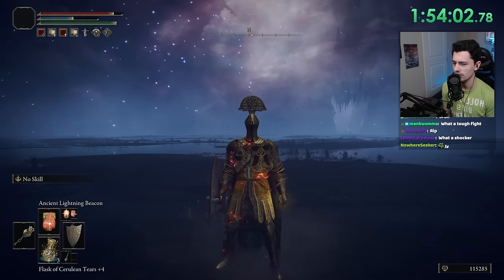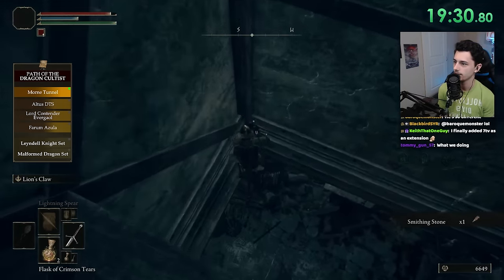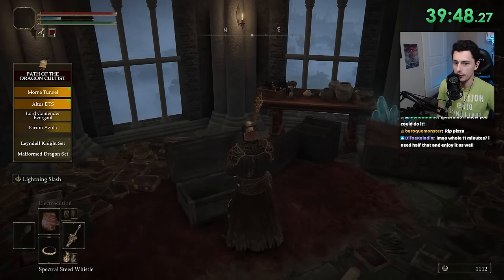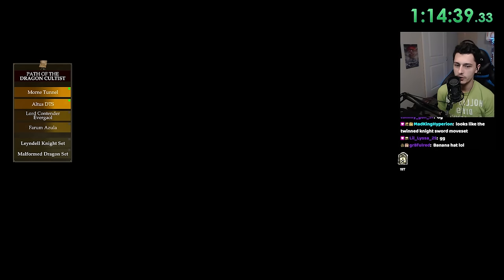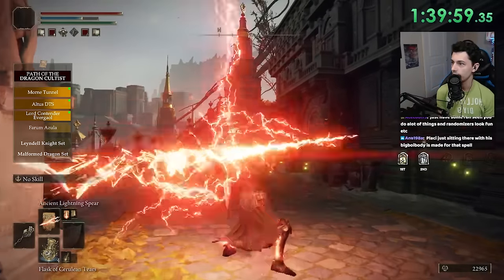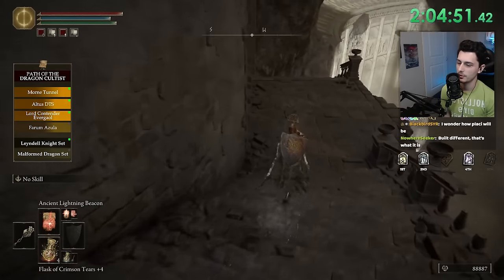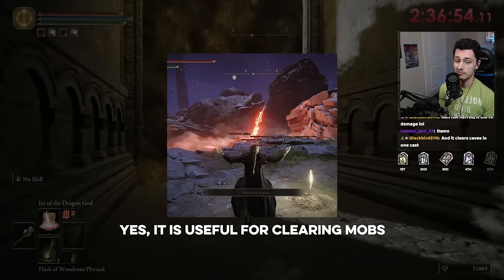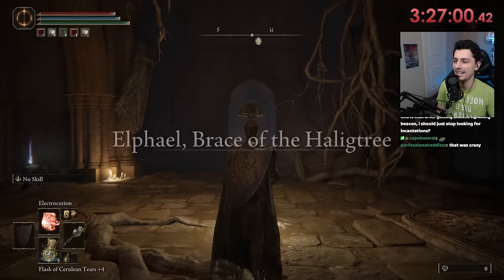I became GOD OF THE DRAGONS in this Elden Ring Convergence Mod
In this playthrough for Elden Ring Convergence Mod we tried out the Dragon Cultist Class. And I have to say, this has to be the strongest class I have played so far. Just check out the later boss fights.

Edited by: JAMO

Chapters
00:00 Intro
00:53 Path of the Dragon Cultist
06:26 Morne Tunnel
07:34 Castle Morne
10:40 Altus DTS
14:34 Setup and testing
17:54 Dragoncrest Shield
18:48 Dragoncult Seal
19:32 Godwyn's Cragblades
21:46 Sigur Attempt#1
23:46 Rennala
25:13 Radahn
26:59 Mountaintops Vyke
29:27 Altus Tunnel
32:05 Sigur Attempt#2
34:31 Morgott
36:09 Fallingstar Beast
36:46 Astel
38:06 Fire Giant
40:53 BBK
41:50 Seera
45:06 Lansseax
47:07 Placidusax
48:38 Farum DTS
49:38 Maliketh
51:18 Skarde
53:34 Godfrey/Hoarah Loux
54:38 Radabeast
56:08 Altus Godskin Apostle
56:35 Haligtree Loretta
56:51 Malenia
58:12 Borealis
58:30 Outro